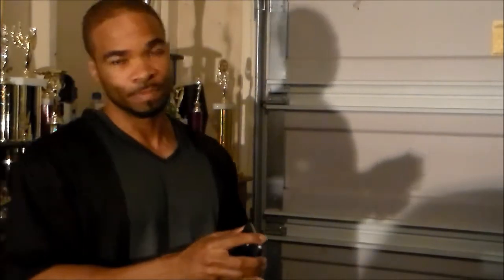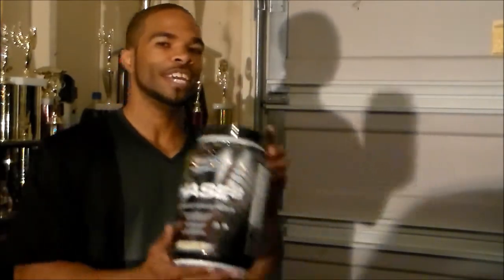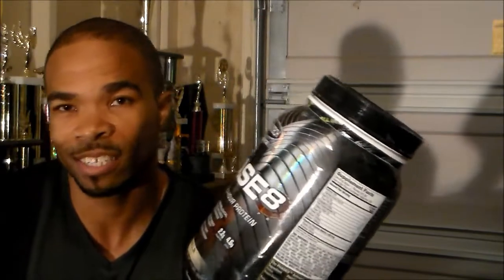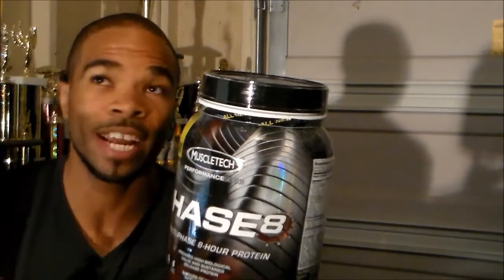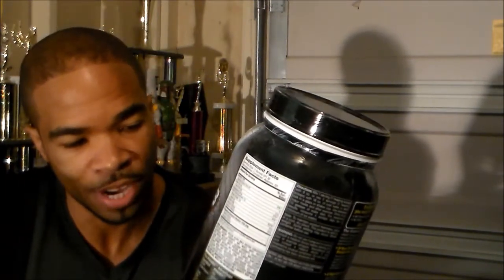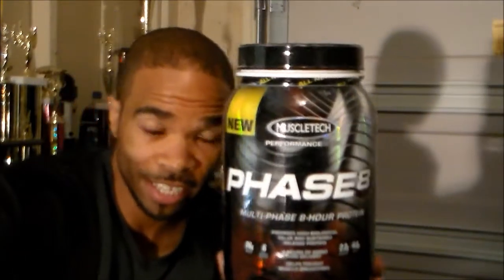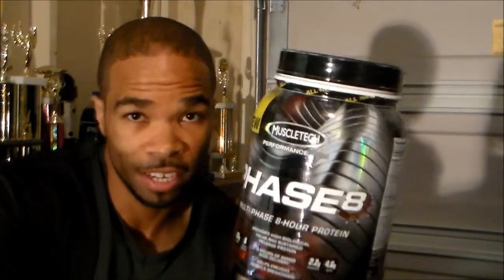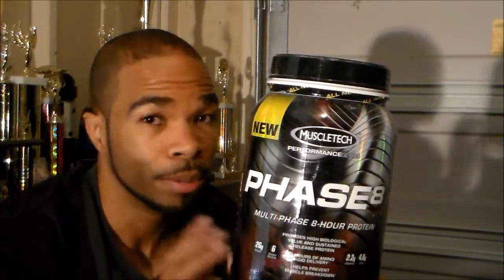Phase 8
New protein and I LIKE IT